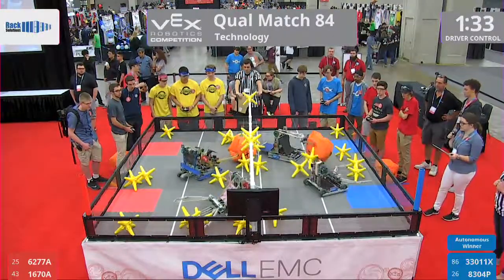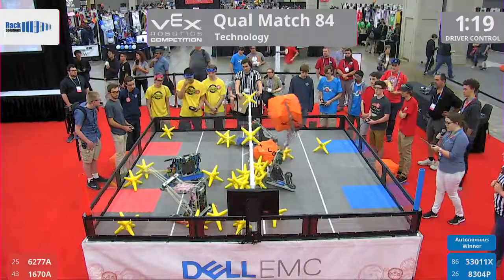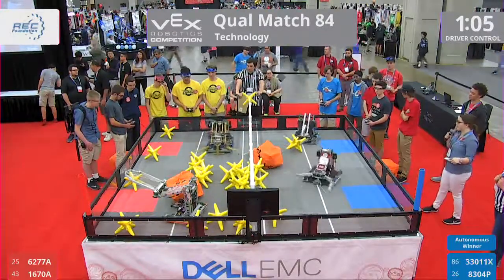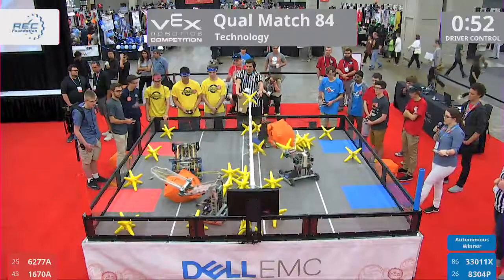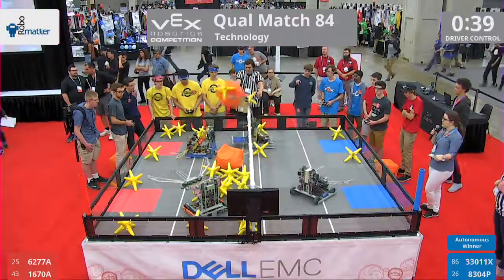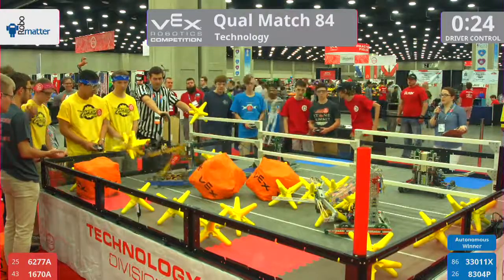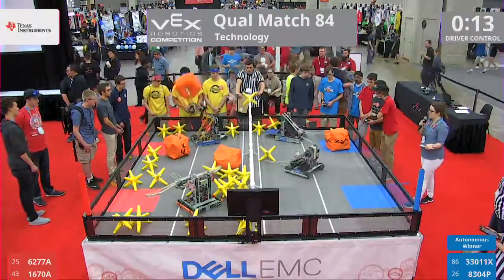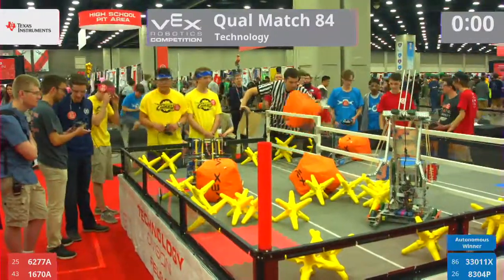2017 VRC Tech Q84 - 6277A 1670A vs 33011X 8304P - 12 to 52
Red - Score 12:
6277A (RoboCavs, The Harvey School, Katonah, New York, United States)

1670A (The A-Team, Calvert High School, Prince Frederick, Maryland, United States)

Blue - Score 52:
33011X (Critical Error, n/a, Morrisville, North Carolina, United States)

8304P (Pace Makers, Indian Hill High School, Cincinnati, Ohio, United States)